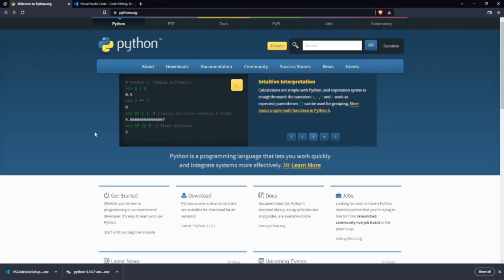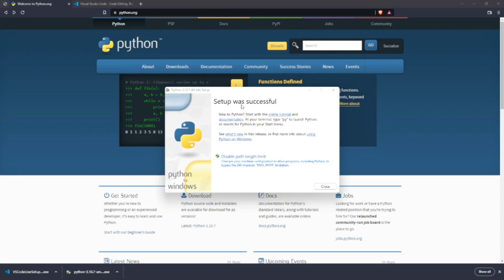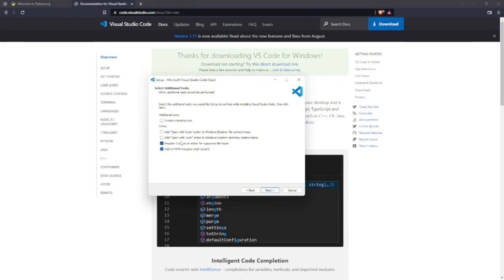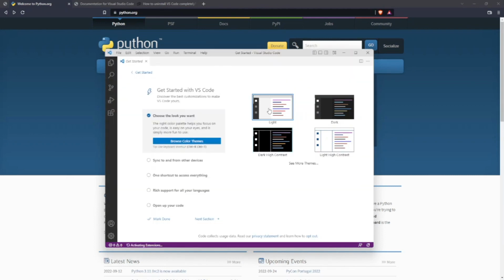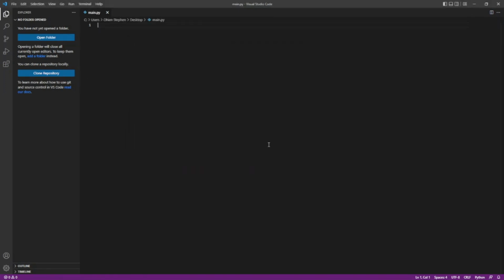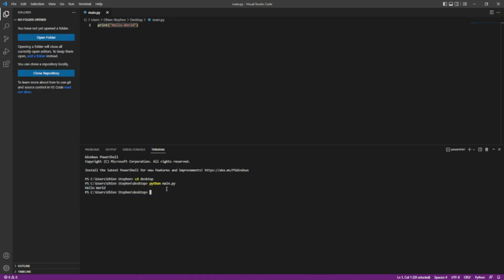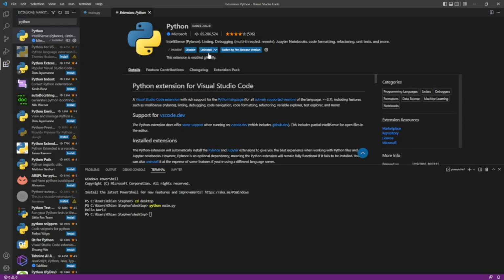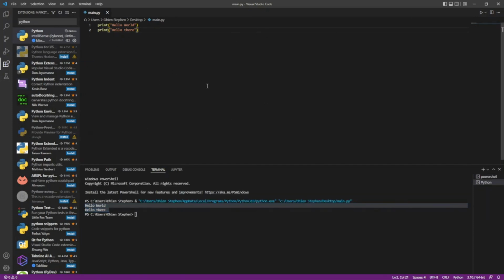How to setup Python for Visual Studio Code 2022. - Install Python and Setup VSCode for Windows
In this video we are going to learn how to setup Python and Visual Studio on Windows.